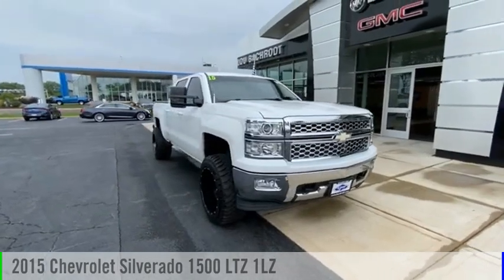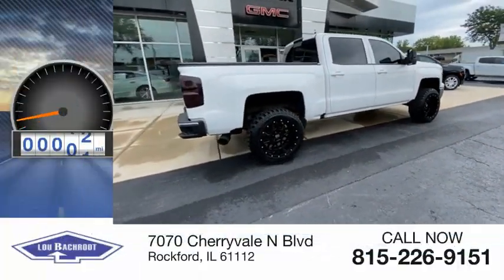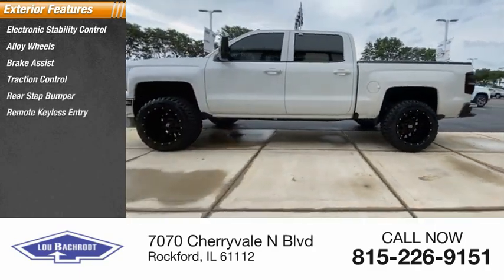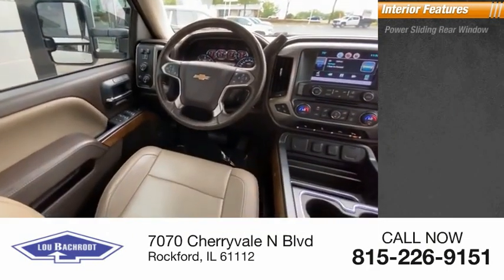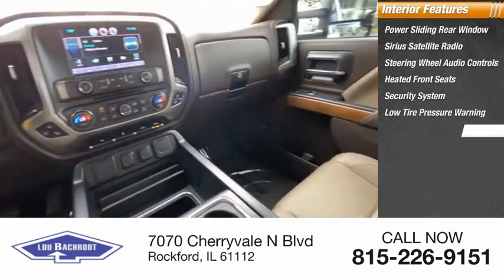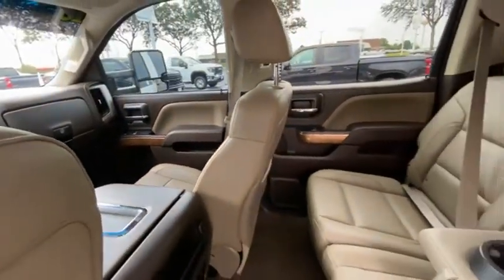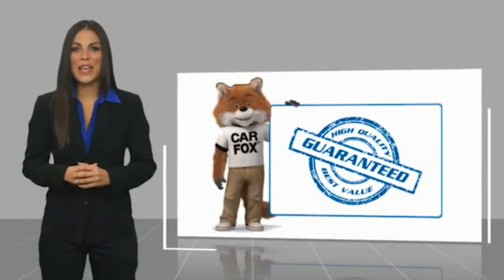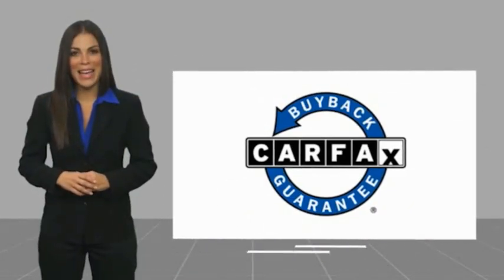2015 Chevrolet Silverado 1500 BC10502A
2015 Chevrolet Silverado 1500 LTZ 1LZ

Recent Arrival! Odometer is 9273 miles below market average! 4WD V-8 7200 GVWR ENGINE BLOCK HEATER BOSE SOUND SYSTEM HEATED SEATS COOLED SEATS BLUETOOTH REMOTE START HEAVY DUTY TRAILERING 20 WHEELS READY TO WORK AND PLAY FULLY SERVICED WE SHIP ANYWHERE IN THE US! SHOP FROM HOME EASY FINANCING LOW PAYMENTS Summit White 2015 Chevrolet Silverado 1500 LTZ 1LZ WE SHIP ANYWHERE IN THE US!!, 110-Volt AC Power Outlet, 150 Amp Alternator, 4.2 Diagonal Color Display Driver Info Center, 6 Speaker Audio System, Auto-Dimming Inside Rear-View Mirror, Auxiliary External Transmission Oil Cooler, Bluetooth For Phone, Chrome Bodyside Moldings, Chrome Cap Power-Adjustable Heated Outside Mirrors, Chrome Door Handles, Chrome Grille w/Chrome Surround, Chrome Mirror Caps, Color-Keyed Carpeting w/Rubberized Vinyl Floor Mats, Deep-Tinted Glass, Driver & Front Passenger Illuminated Vanity Mirrors, Dual-Zone Automatic Climate Control, Entertainment Package, EZ Lift & Lower Tailgate, Front Chrome Bumper, Front Halogen Fog Lamps, Heavy-Duty Rear Locking Differential, Leather Wrapped Heated Steering Wheel, Leather Wrapped Steering Wheel w/Cruise Controls, LTZ Plus Package, Manual Tilt/Telescoping Steering Column, OnStar 6 Months Directions & Connections Plan, OnStar w/4G LTE, Power Adjustable Pedals, Power Sliding Rear Window, Power Windows w/Driver Express Up, Preferred Equipment Group 1LZ, Premium audio system: Chevrolet MyLink, Radio: AM/FM 8 Diagonal Color Touch Screen, Rear 60/40 Folding Bench Seat (Folds Up), Rear Chrome Bumper, Rear Vision Camera w/Dynamic Guide Lines, Rear Wheelhouse Liners, Remote Keyless Entry, Remote Vehicle Starter System, Single Slot CD/MP3 Player, SiriusXM Satellite Radio, Steering Wheel Audio Controls, Theft Deterrent System (Unauthorized Entry), Trailering Equipment, Universal Home Remote.  Price does not include tax, title, license, doc fee or certification charges. Our goal is to make your car buying experience the best possible. Lou Bachrodts virtual deale